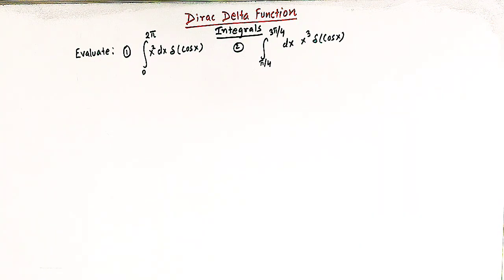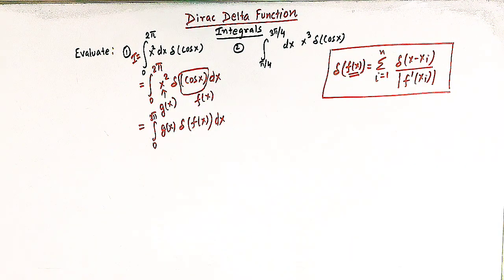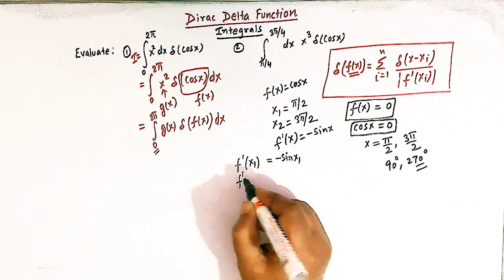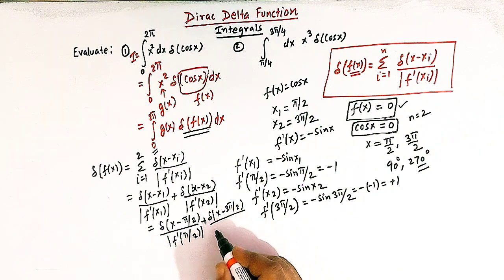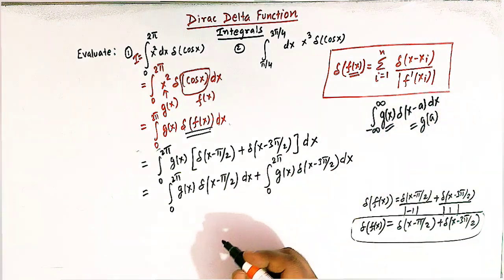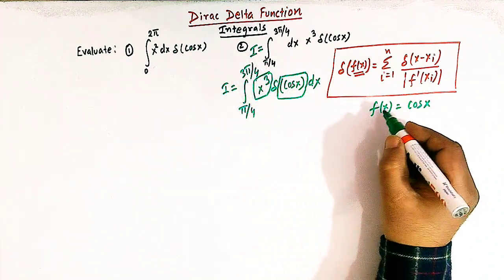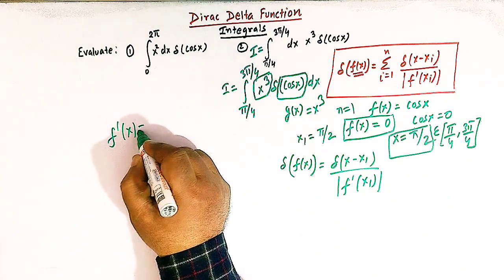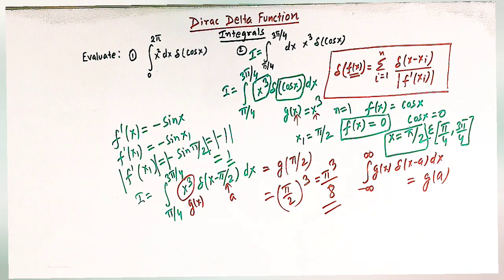How to evaluate integrals involving Dirac delta function. Using properties of delta function.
How to evaluate integrals involving Dirac delta function. Using the definition and  properties of delta function we can solve integrals .